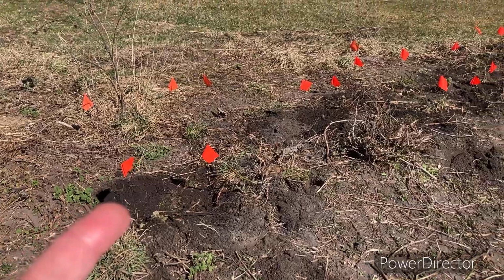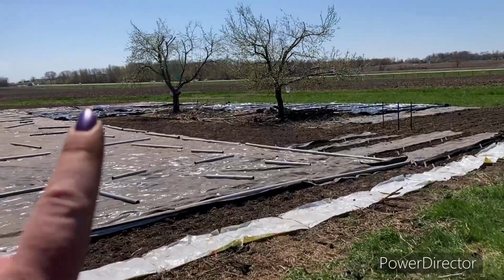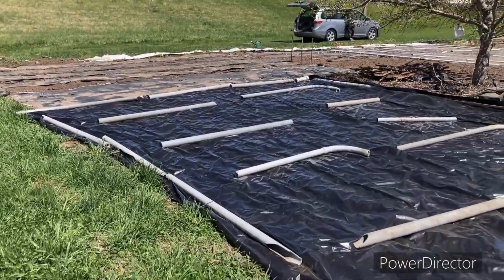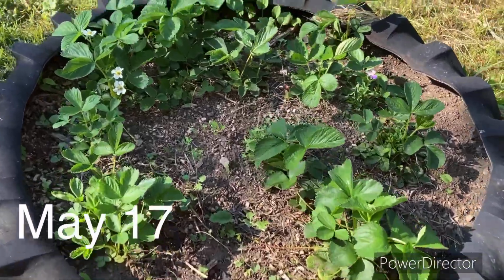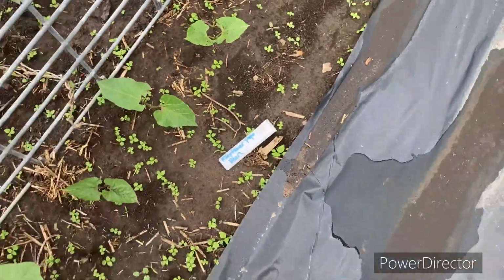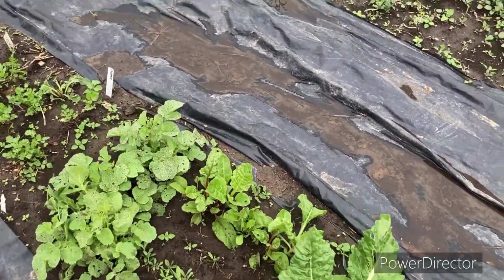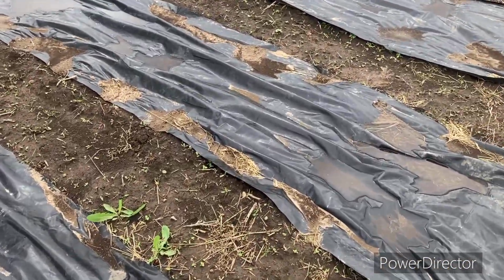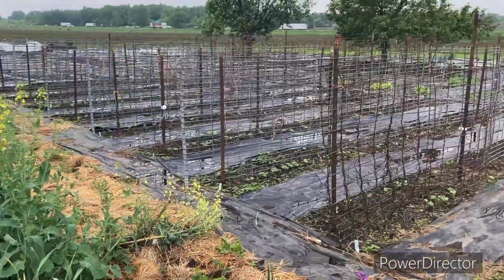My first garden video this year, including a garden tour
Finally made one. A bit of a catch up but it’s here